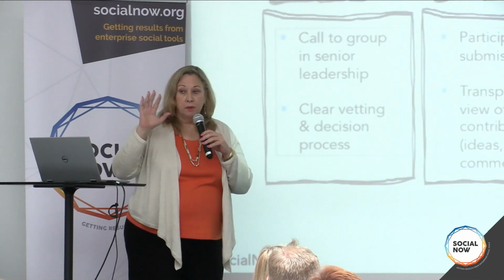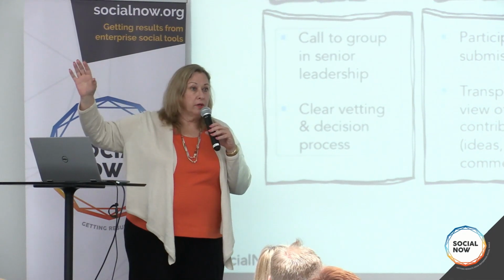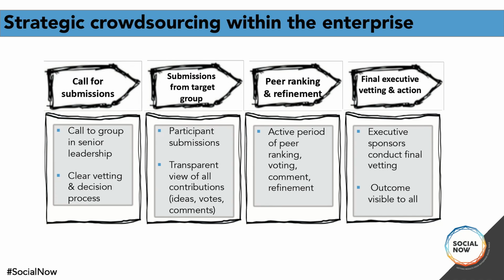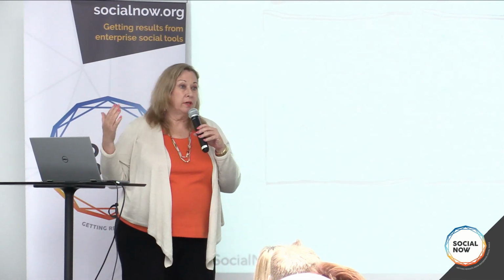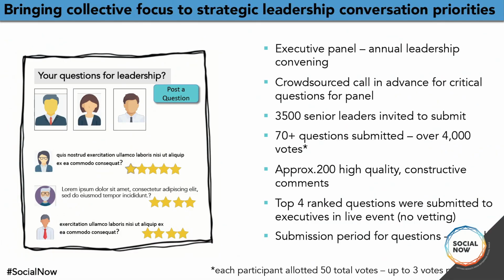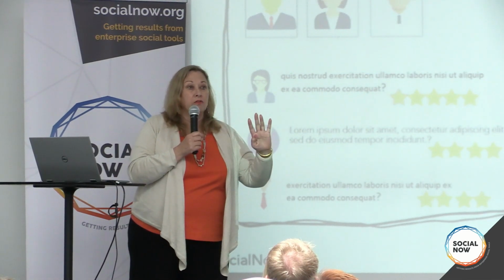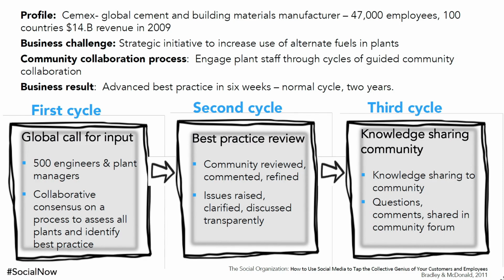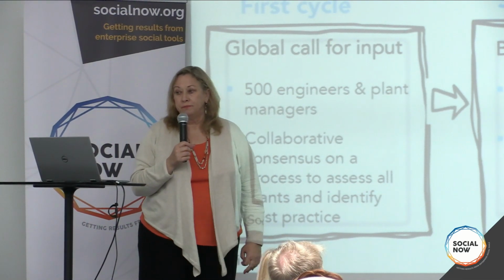Your Launchpad for Digital Leadership - Catherine Shinners at Social Now 2019 | Knowman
Catherine Shinners' talk at Social Now 2019 (6 & 7 June 2019, Lisbon - Portugal).

Social Now is a very unique event where a fictitious company, with issues very much like your own, gets practical suggestions for ways of improving their internal communication, collaboration, knowledge sharing and retention.

Catherine Shinners delivered a very practical talk about the way leaders can and should use enterprise social platforms to engage and influence positively their teams. Catherine Shinners is the founder and principal of Merced Group. She helps clients on matters of organisational change and design, social and digital technology implementations, and individual work and leadership practice.